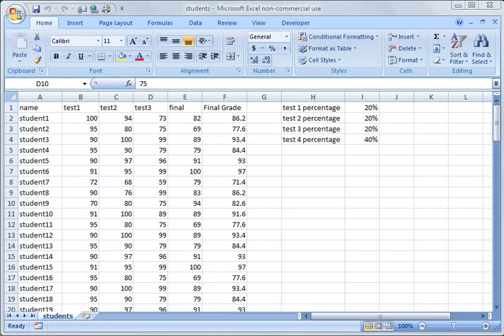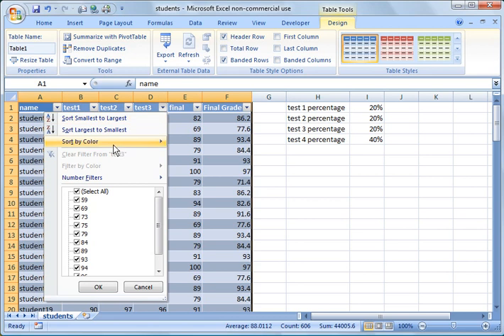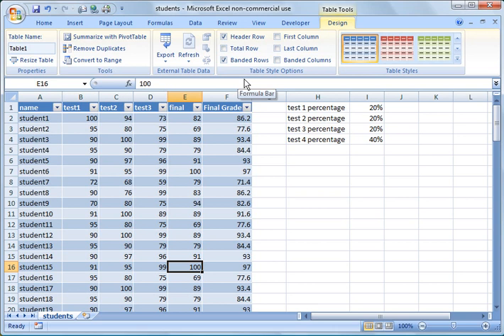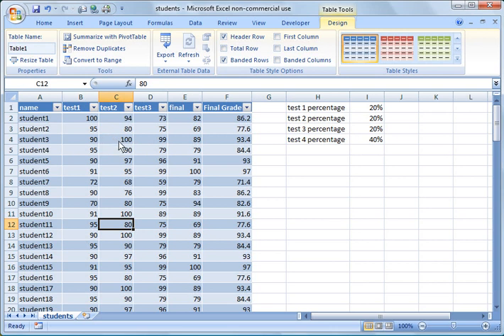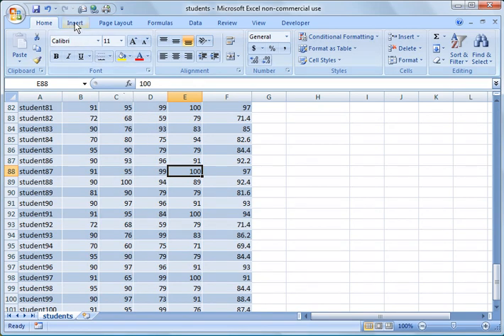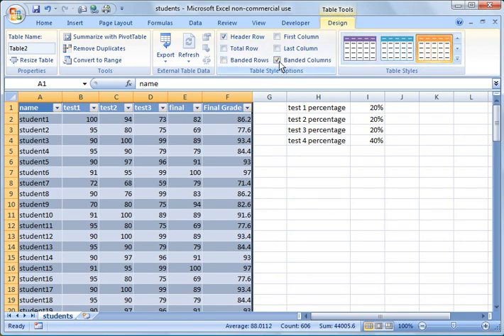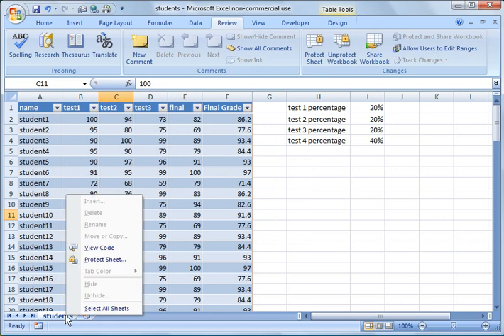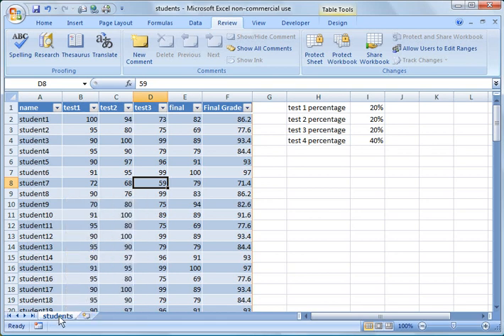Excel 2007 Tutorial 25: Q&A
Excel 2007 Tutorial 25:  Q&A.  Replies and answers to previous comments and questions.  Removing table formats, remove headers from tables, and removing passwords.